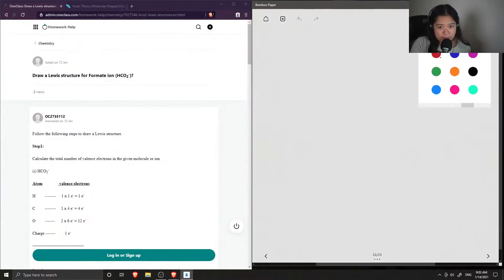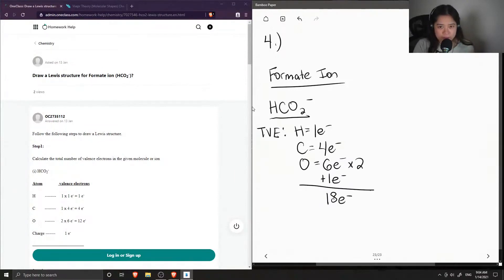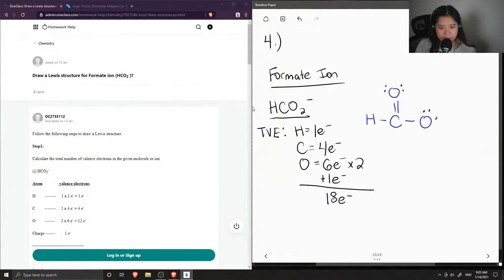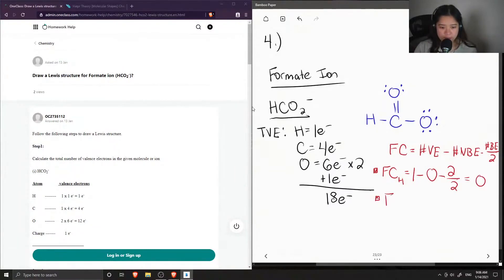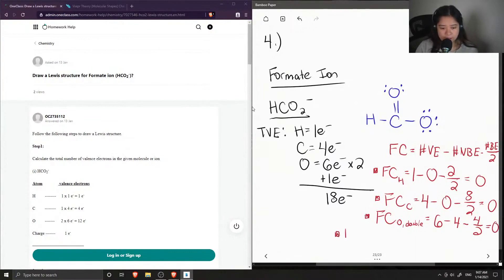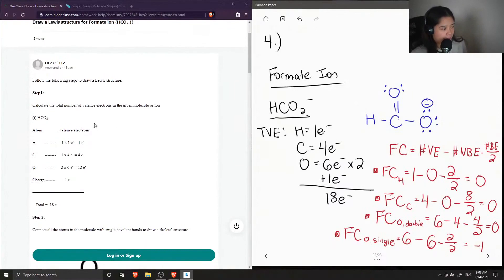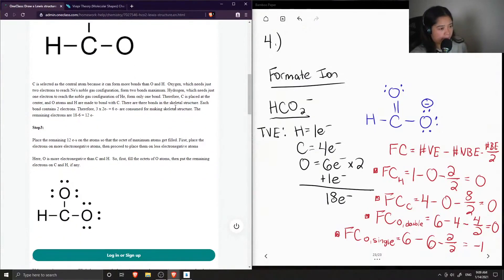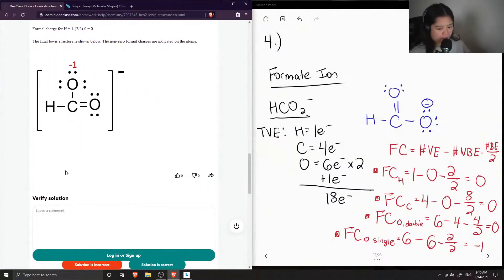Draw a Lewis structure for Formate ion HCO2-?